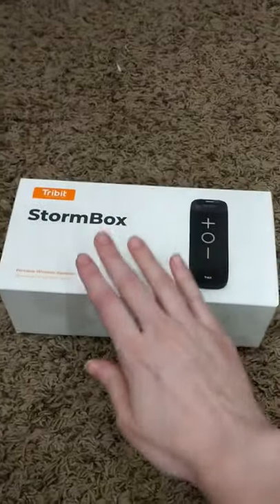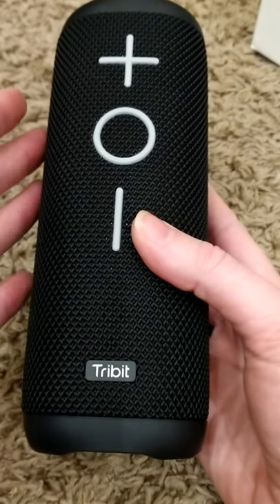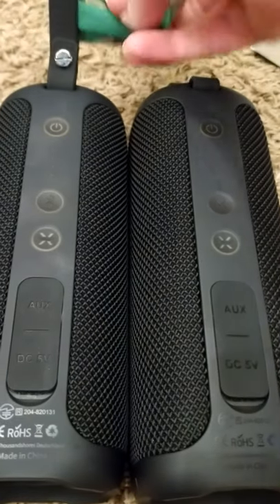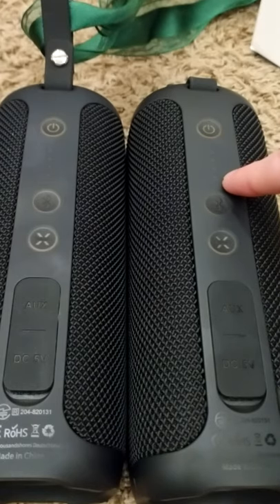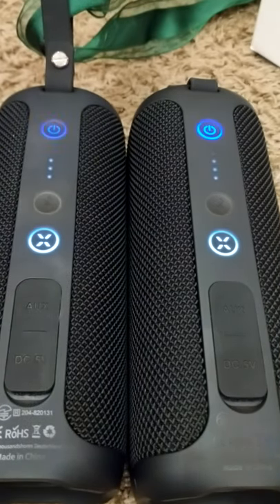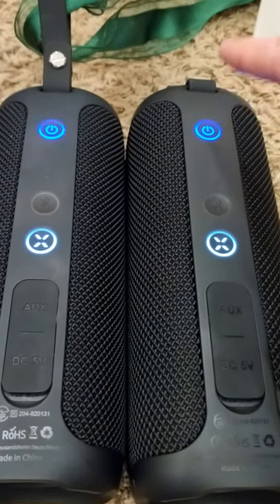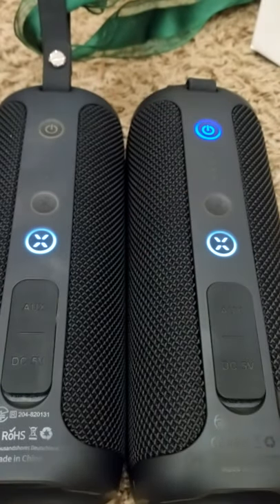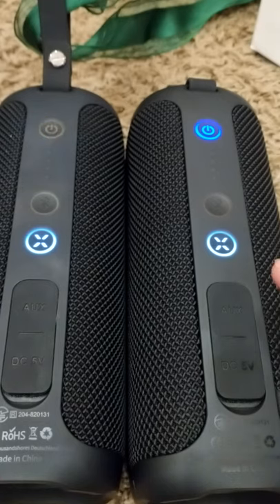Tribit StormBox Speakers Dual Pairing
This is a short video on how to dual pair two Tribit StormBox Speakers (as the instructions that came with them were not correct, and the other YouTube video missed steps).